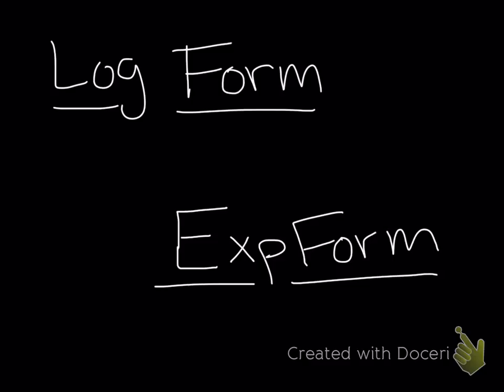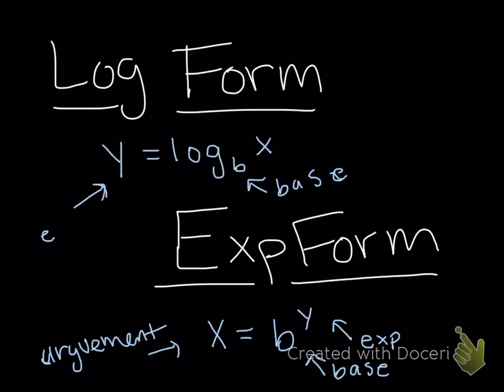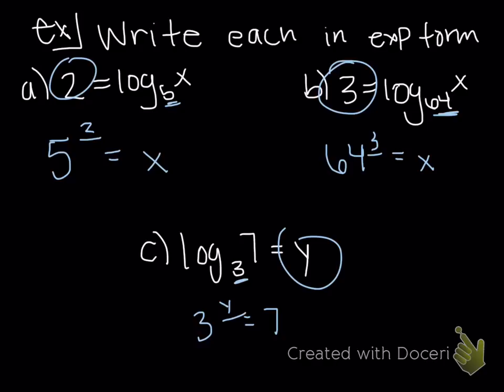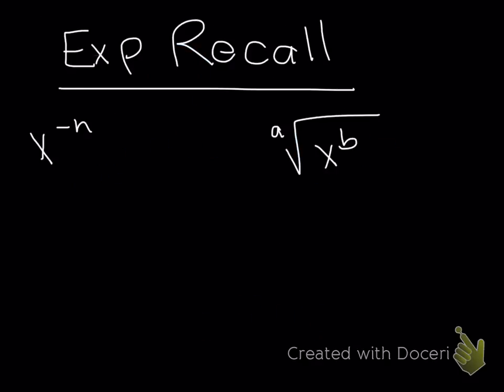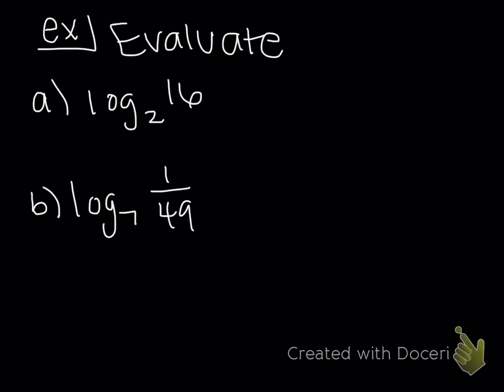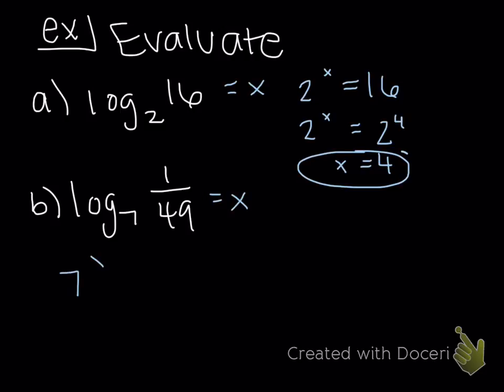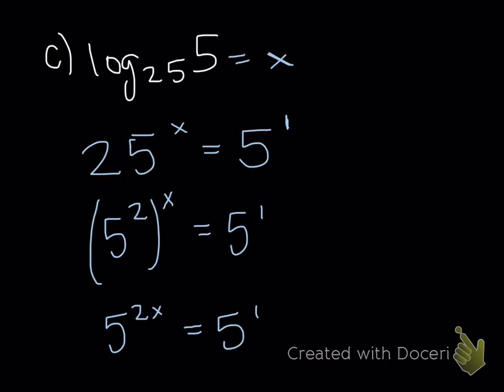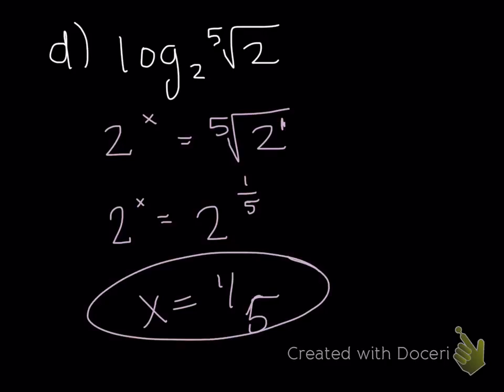3.2 Day 1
Converting from exponential to logarithmic form and evaluating logs